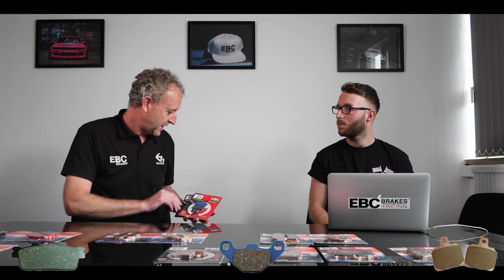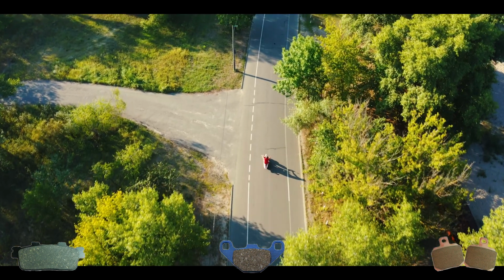Scooter Brake Pad Range | Tech Talks – EBC Brakes' Pad Compounds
TIME STAMPS:
0:00 – Intro
0:40 – What are scooter brake pads?
1:03 – What are these pads designed for?
1:28 – Are these pads R90 approved and fit for the road?
1:38 – Do I have to purchase new rotors with these new pads?
1:53 – Should I upgrade to braided lines and upgraded fluid when installing these pads?
2:12 – What goes into making these pads?
2:33 – What's the best way to bed these pads in?
2:46 – More info/outro

TECH TALKS
Welcome to EBC Brakes' 'Tech Talks' series, where we look at each of our friction materials in more detail. Watch as R&D Manager, Steve Payne, talks us through the technical details of our product lines, whilst addressing common myths and queries in the process.

SCOOTER BRAKE PAD RANGE
This time, it's the turn of EBC's range of scooter pads to be put under the spotlight. This range covers scooters of all shapes and sizes, from organic pads for all-round use, through to the carbon material for slightly heavier bikes, all the way up to the sintered pad for optimum performance.

Find out more about EBC's range of motorcycle braking products by clicking